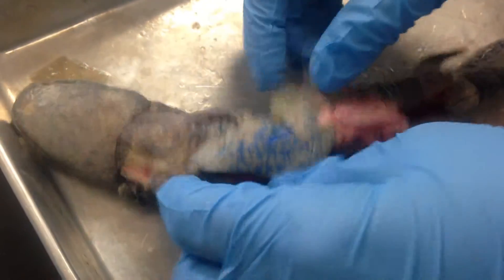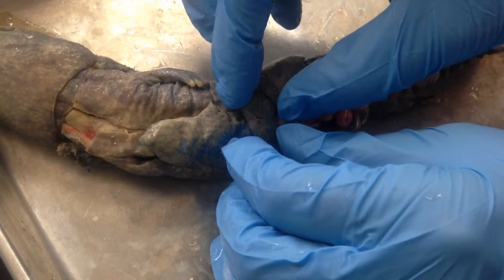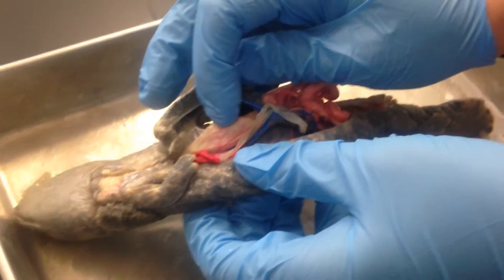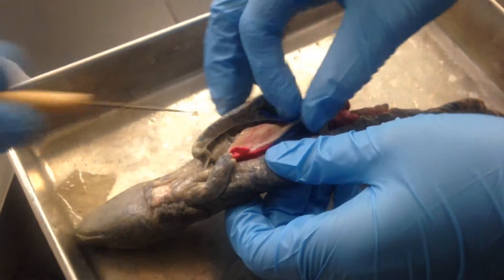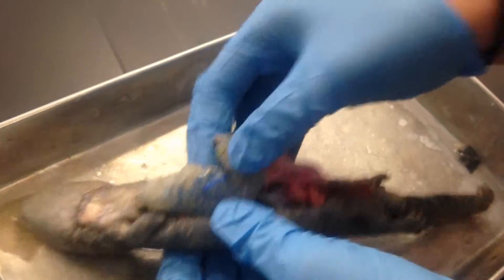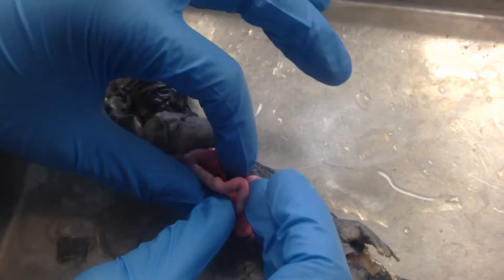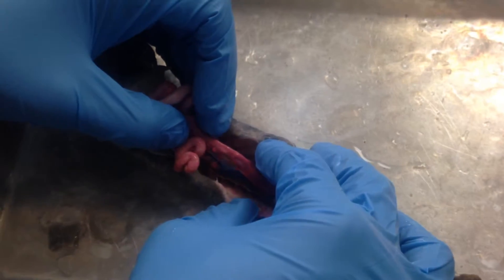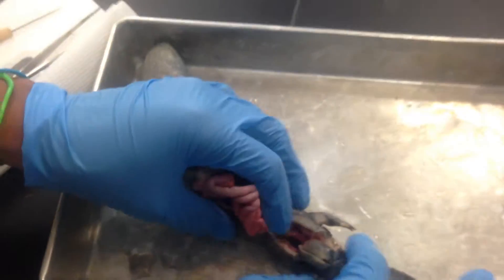Digestive System of Necturus